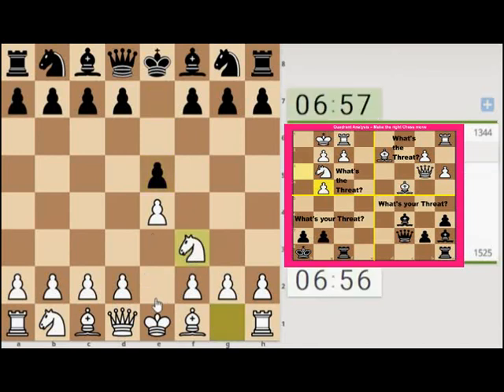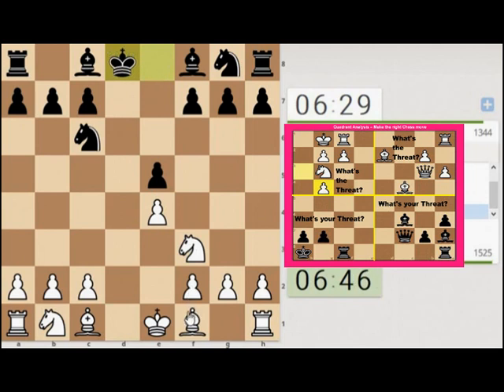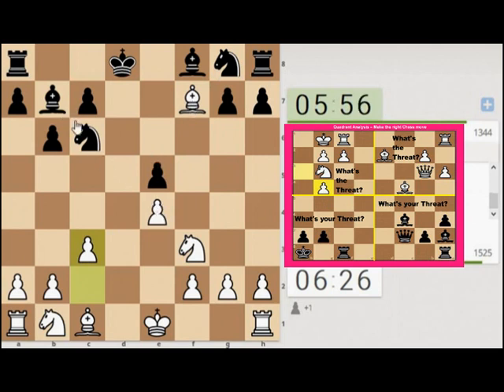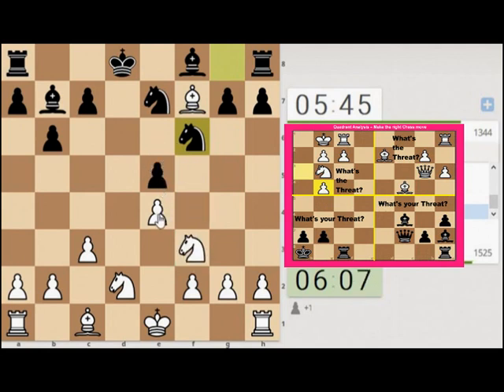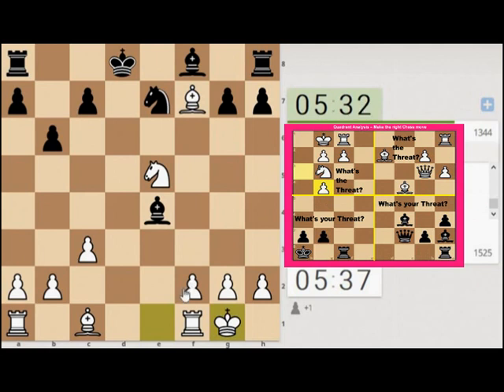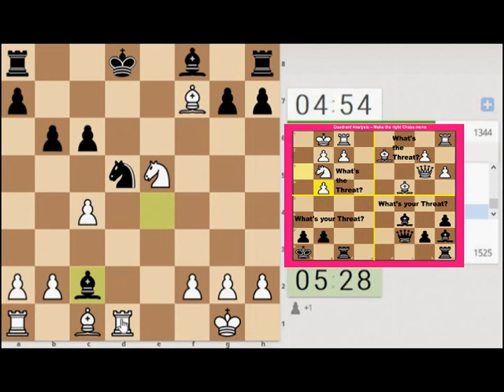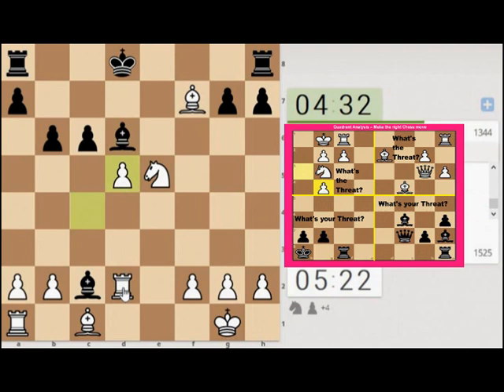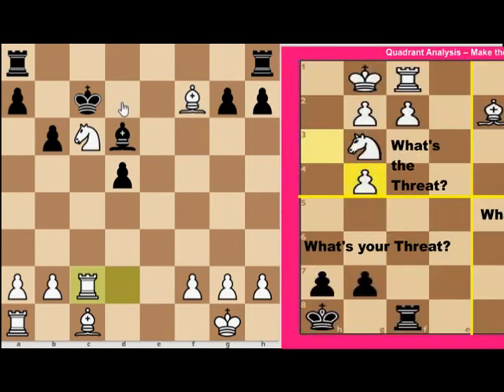Liking positional play